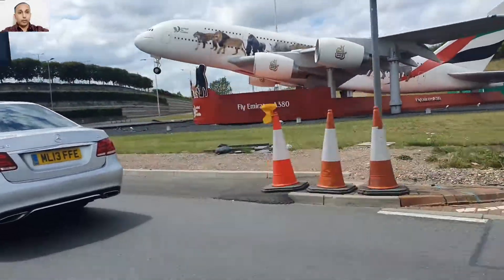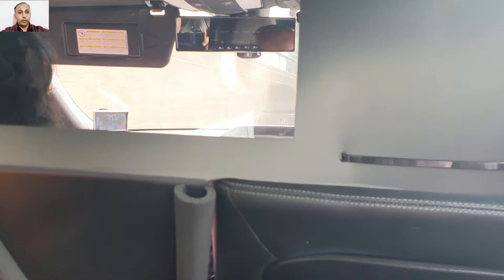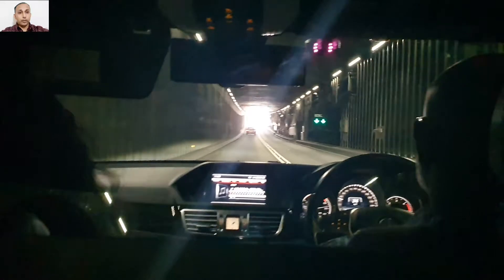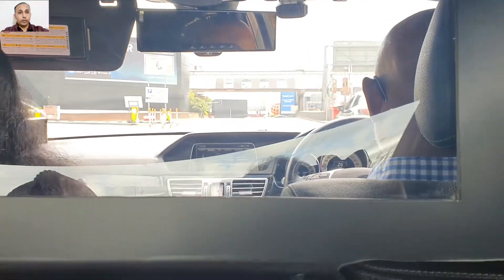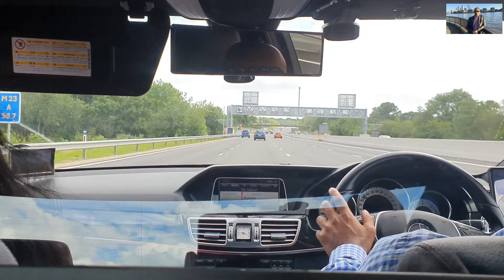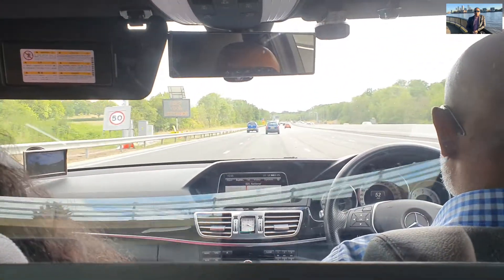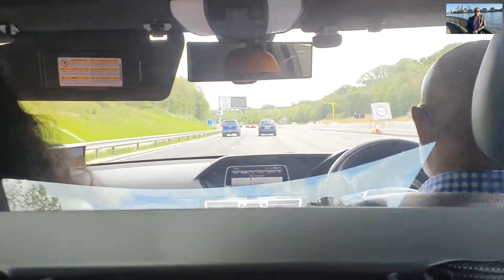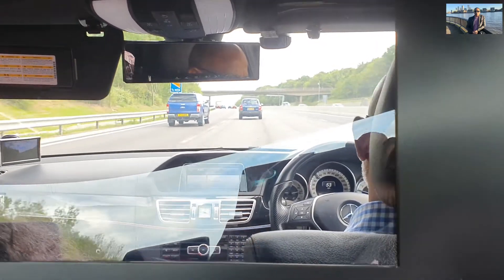Heathrow Airport✈ London UK 🇬🇧 (2020)